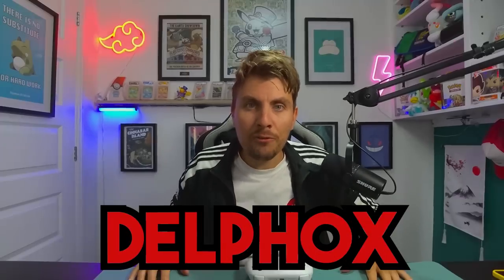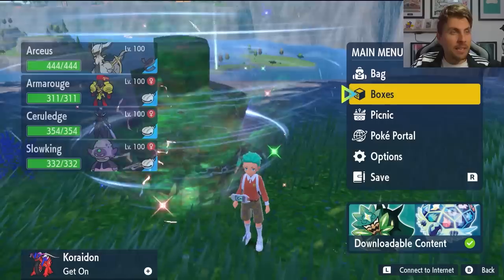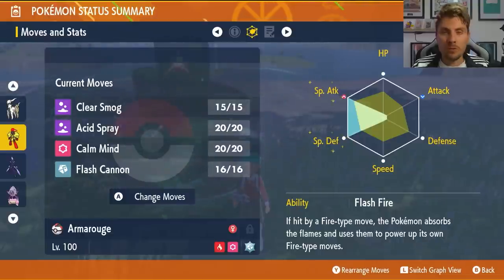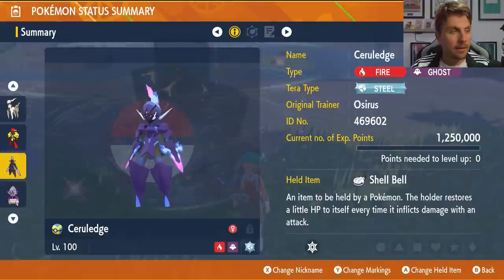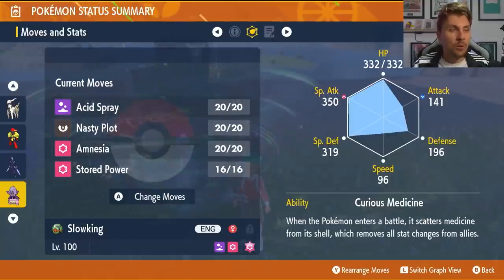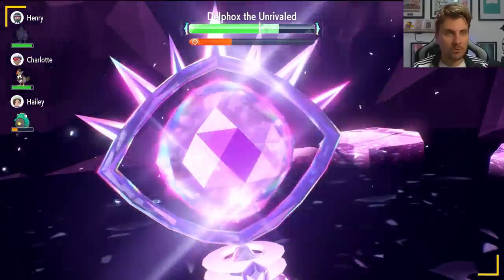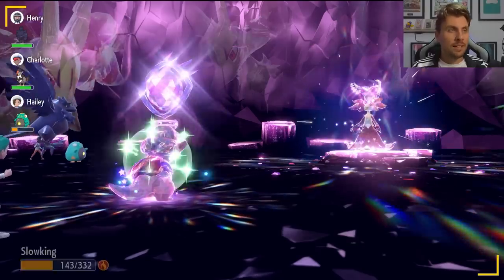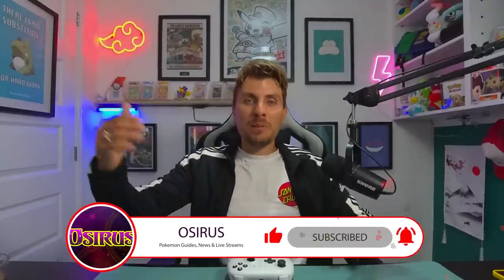FINAL UPDATE! The BEST Pokemon to SOLO 7 Star DELPHOX Tera Raid in Scarlet and Violet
This video will go over the latest Tera Raid Event for the 7 star Delphox in Pokemon Scarlet and Violet.

Featured Builds:

Slowking-Galar @ Shell Bell
Ability: Curious Medicine
Tera Type: Psychic
EVs: 4 HP / 252 SpA / 252 SpD
Modest Nature
IVs: 0 Atk
- Acid Spray
- Nasty Plot
- Amnesia
- Stored Power

Arceus @ Expert Belt
Ability: Multitype
Tera Type: Steel
Modest Nature
IVs: 0 Atk
- Recover
- Acid Spray
- Calm Mind
- Steel Beam

Armarouge @ Shell Bell
Ability: Flash Fire
Tera Type: Steel
Modest Nature
IVs: 0 Atk
- Clear Smog
- Acid Spray
- Calm Mind
- Flash Cannon

Ceruledge @ Shell Bell
Ability: Flash Fire
Level: 50
Tera Type: Steel
EVs: 4 HP / 252 Atk / 252 SpD
Adamant Nature
- Leer
- Swords Dance
- Bitter Blade
- Iron Head